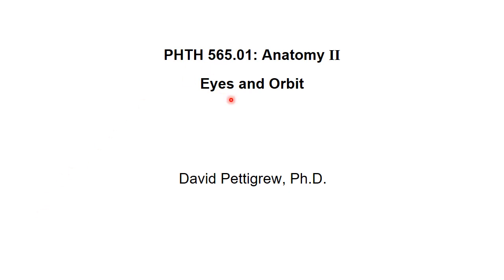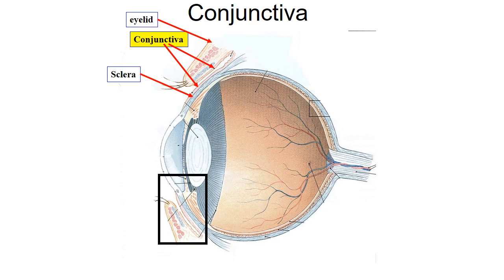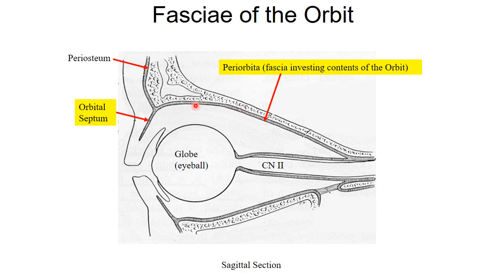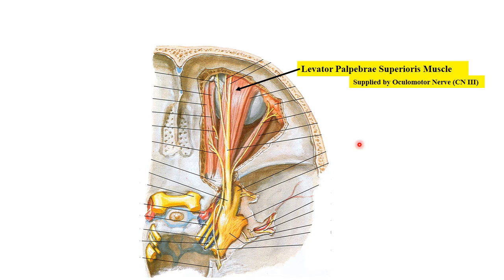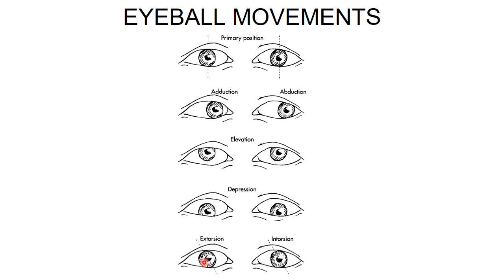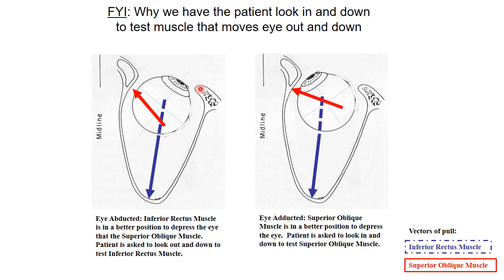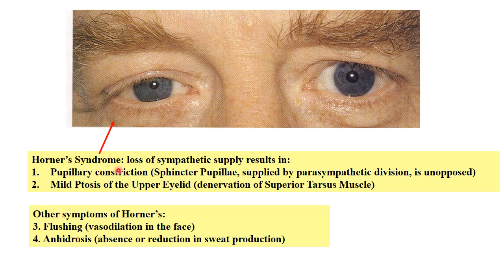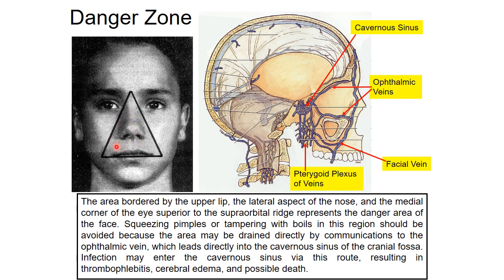PHTH 565 01 20200326 Eyes and Orbit narrated